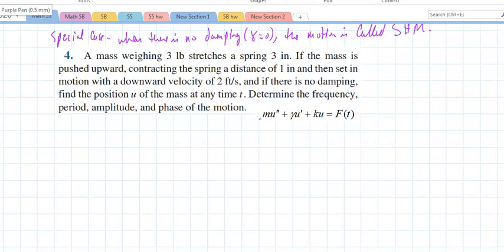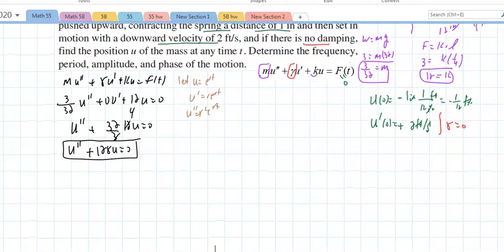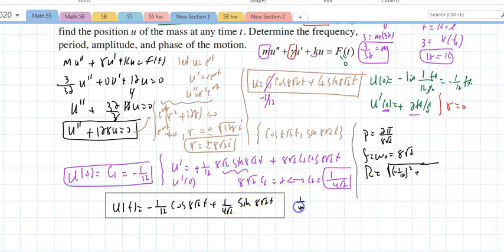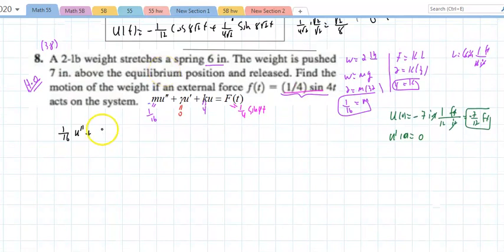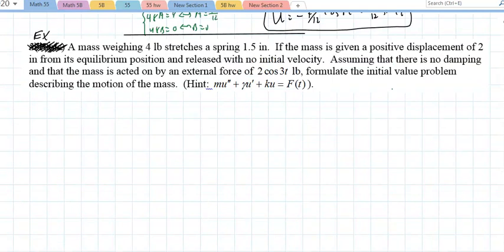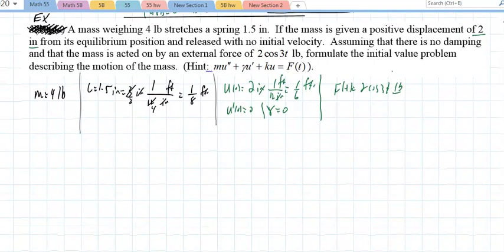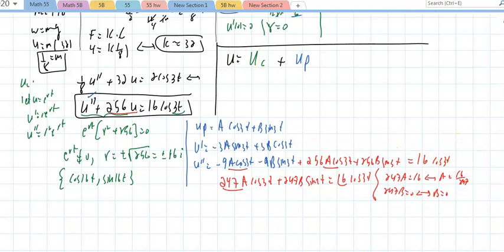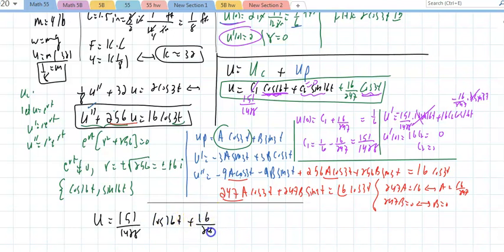Math 55 Section 3.7(2) Mechanics and Electrical Vibrations